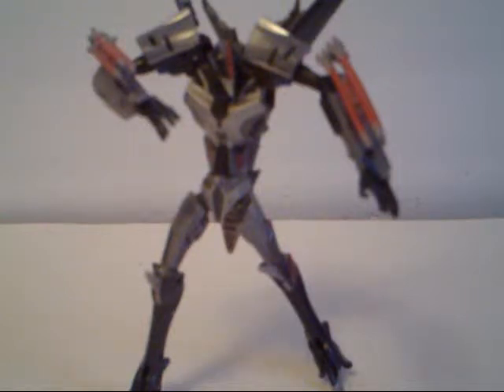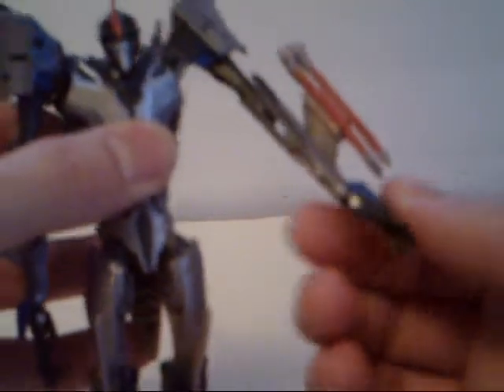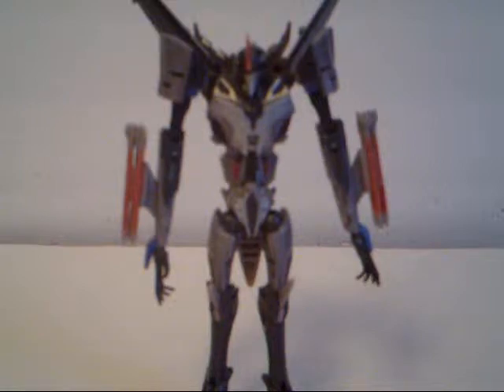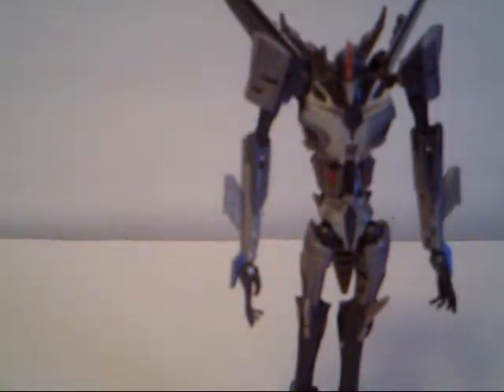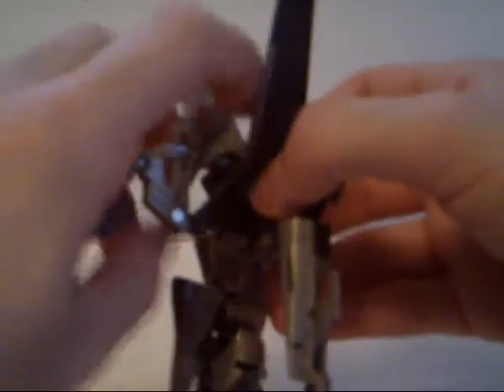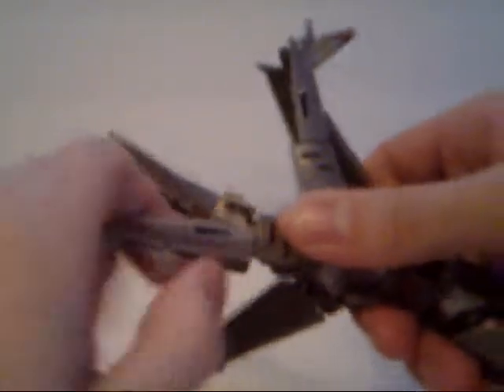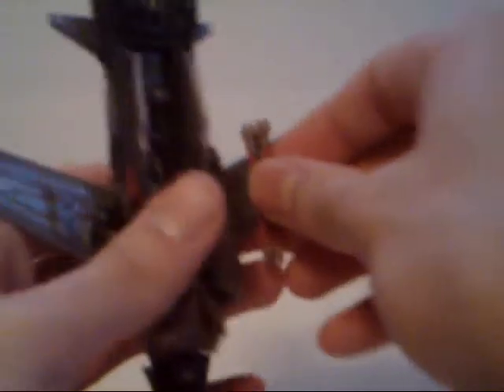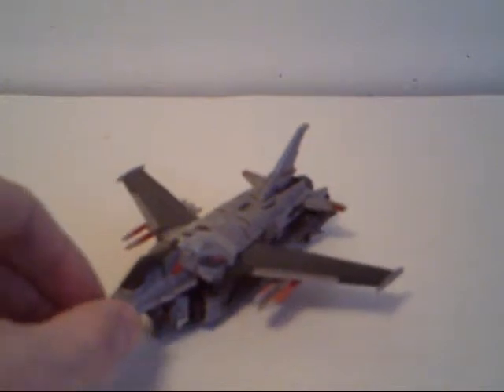TFP First Edition Starscream (reversal)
thanks a bunch to Avengingtragedy for making me this awesome new intro pic :) THANKS BRO